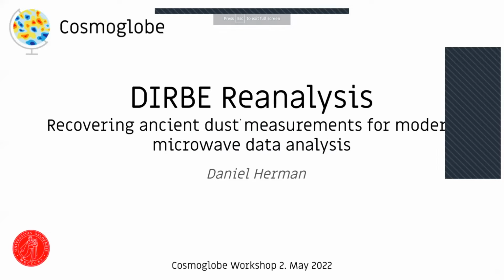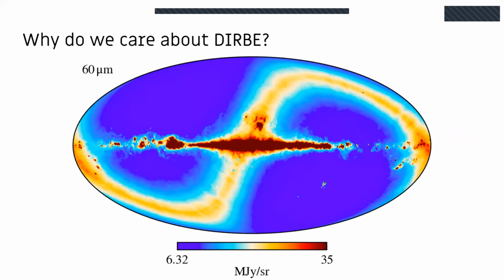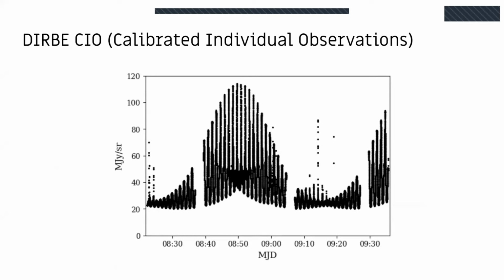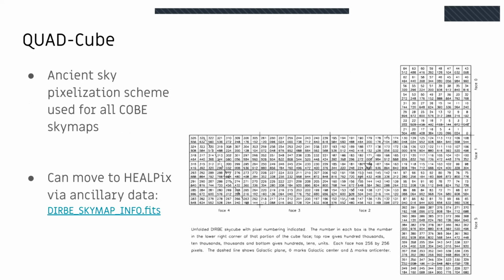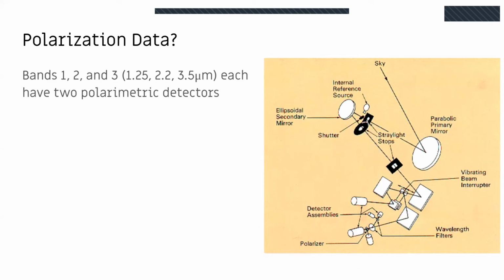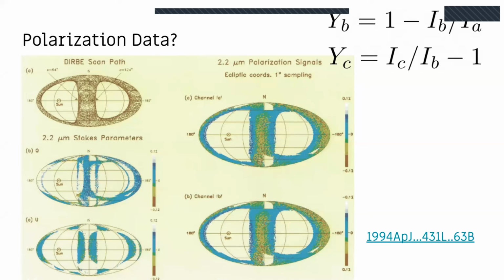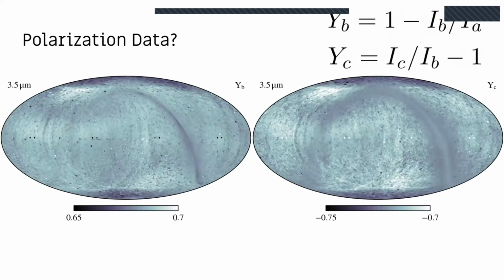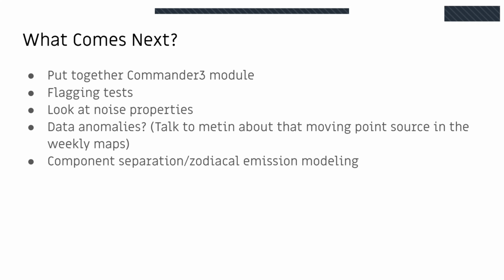DIRBE Reanalysis Introduction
Daniel Herman